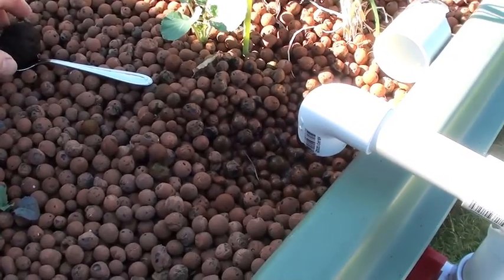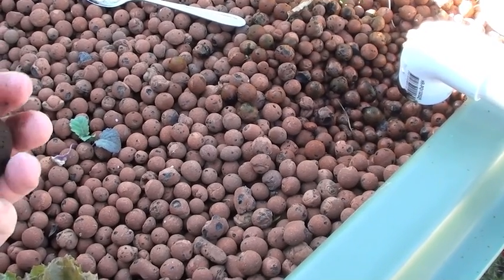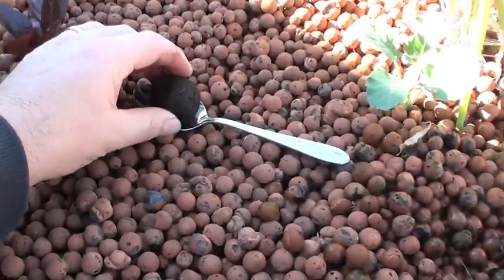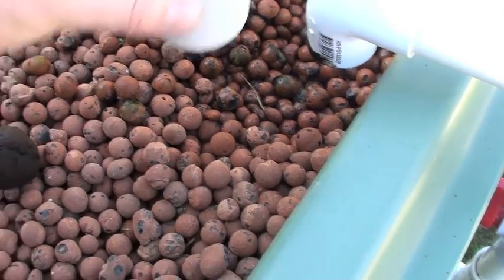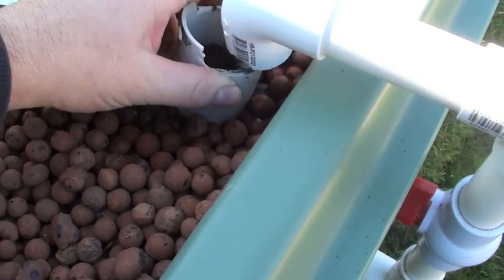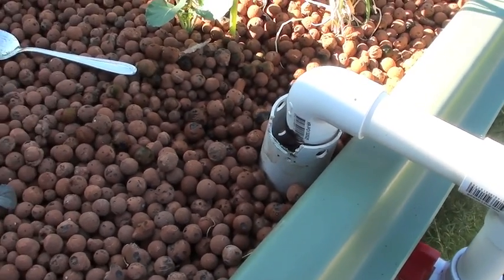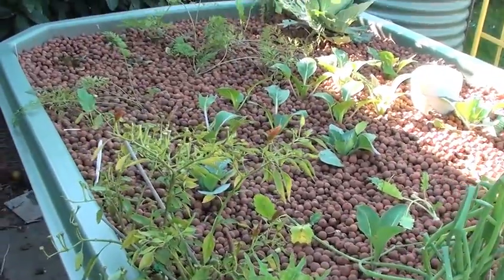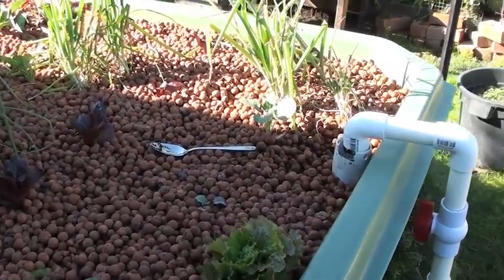Adding Vermicast to the Aquaponics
An up-date of my back yard Aquaponics system in Melbourne.